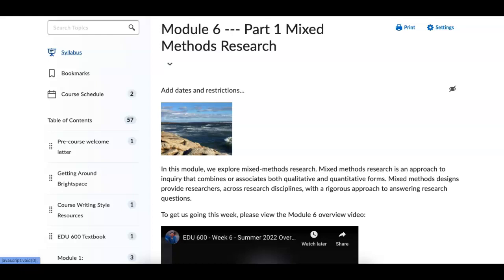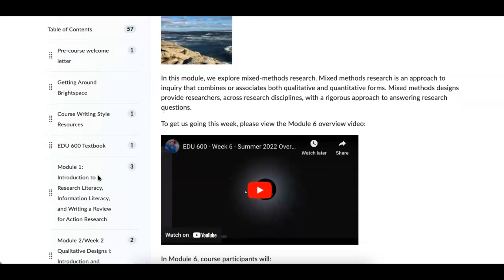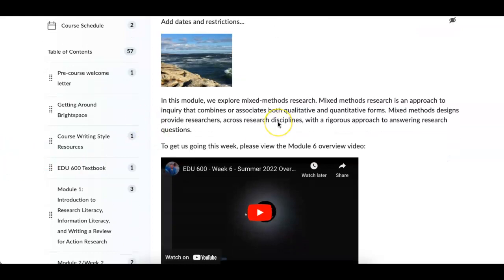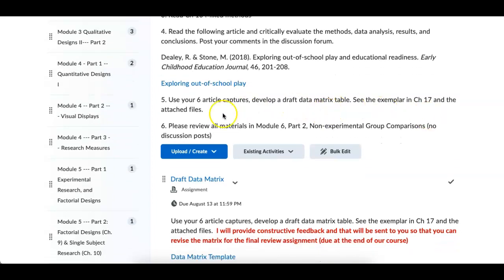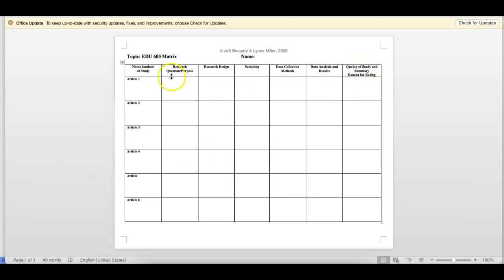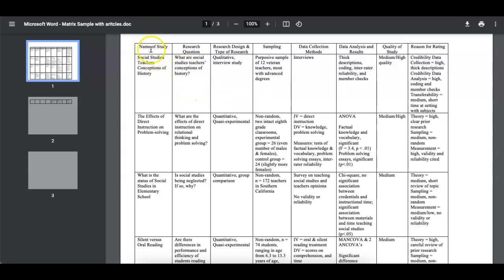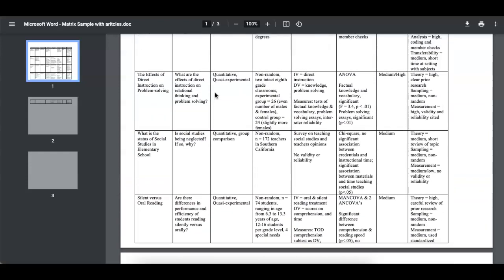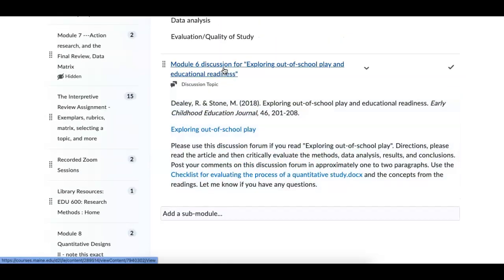EDU 600 - week 6 - summer 2023: Overview and to-do video